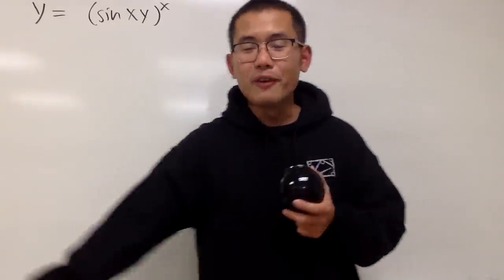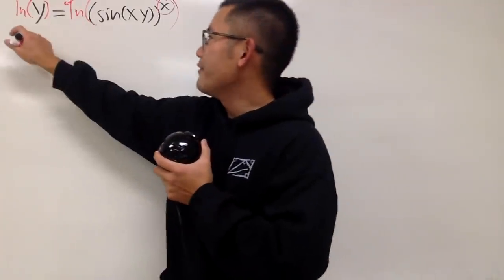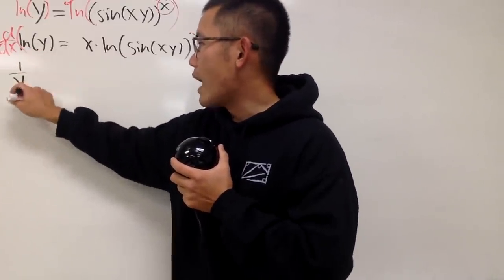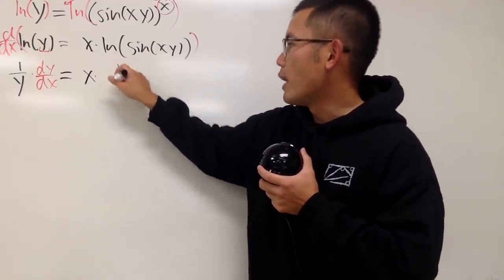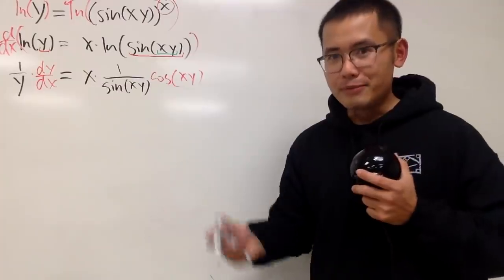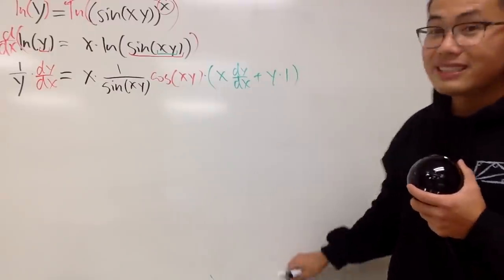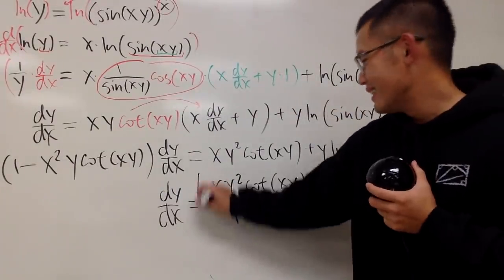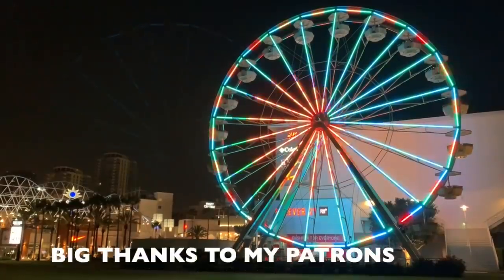That derivative on the Hungary math book cover (Dear Pászthy)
differentiating y=(sin(xy))^x